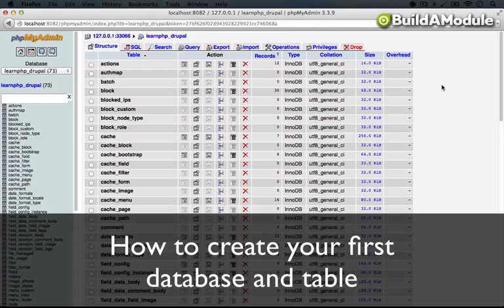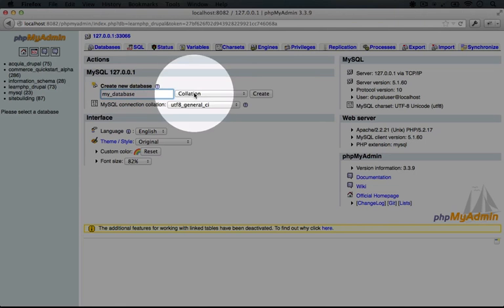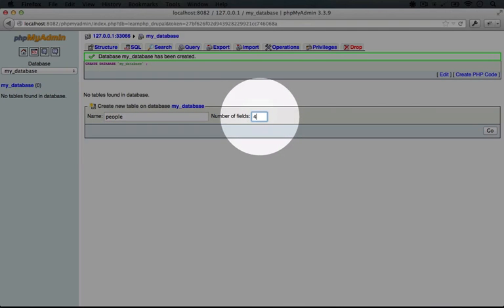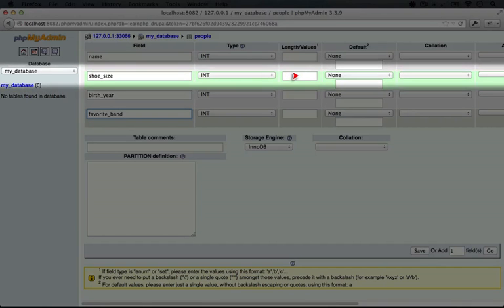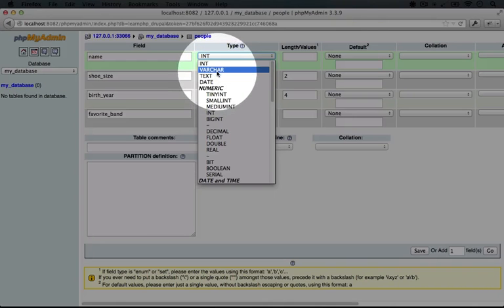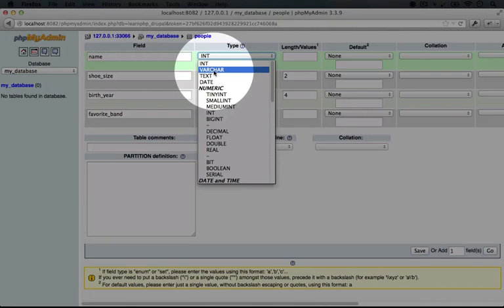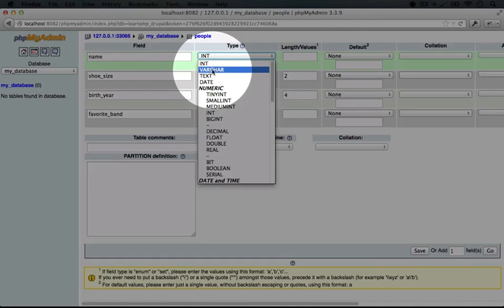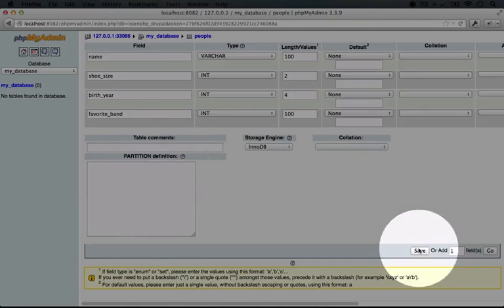111. How to create your first database and table (a Drupal how-to)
Here's a short excerpt from the video transcript: "So we've had some fun querying an existing database, but it's a lot more fun working with your own data in your own tables. So let's go ahead and do that, and we're going to use PHPMyAdmin, that's the application that we've been using so far in order to do this. So to get back to a place where we're looking at our existing databases, we can click on this link which is the left-most link in the breadcrumbs at the top of the page. The actual address here might be a little different for you. And no..."